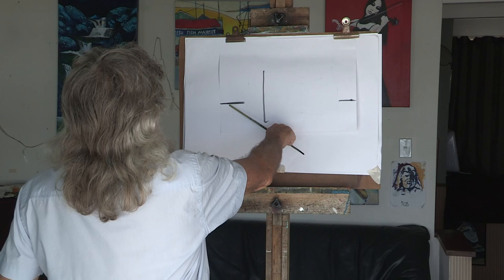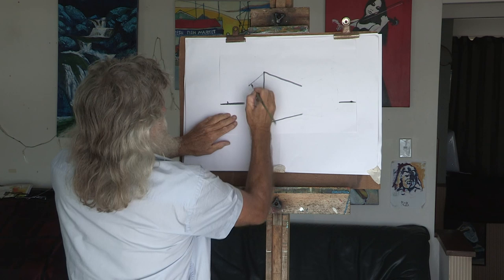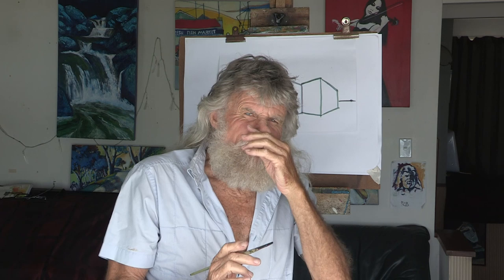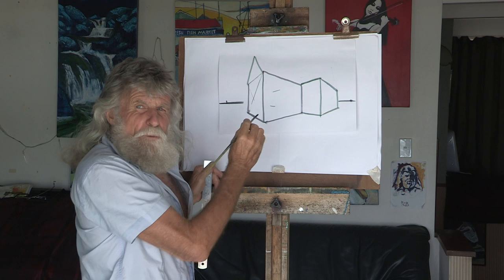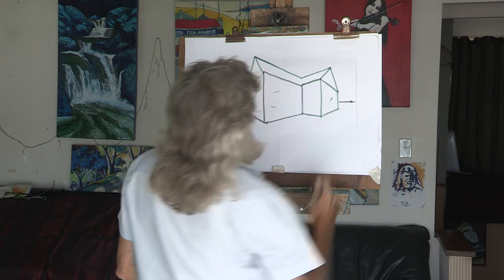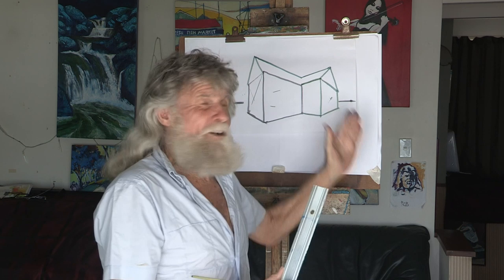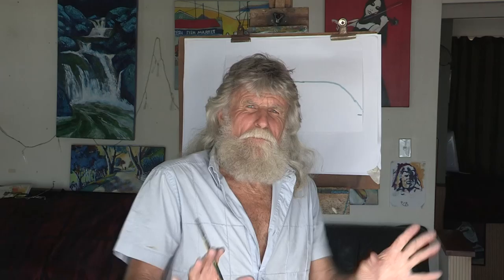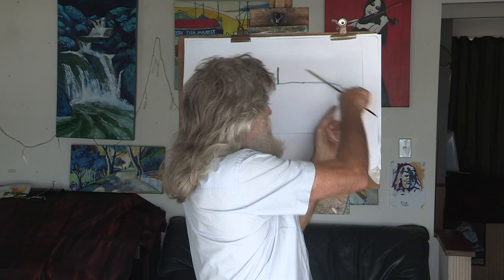Painting perspective techniques with Rob McGregor - Part 3 | Colour In Your Life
Viewpoint and painting perspective techniques and tutorial for beginners or artists of all ages and skills. In Part 3 of this 3 part series instructional art tutorial Rob McGregor explores viewpoint and perspective painting tips and techniques.

Learn painting with step by step instruction from some of the best artists in the world.